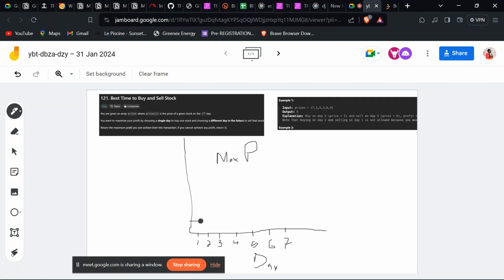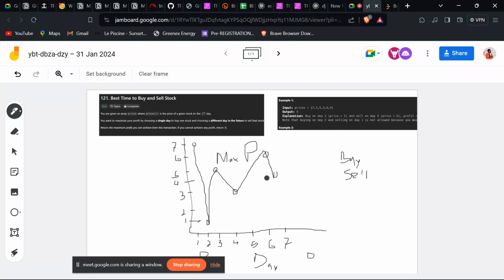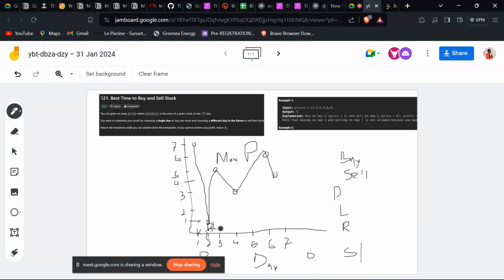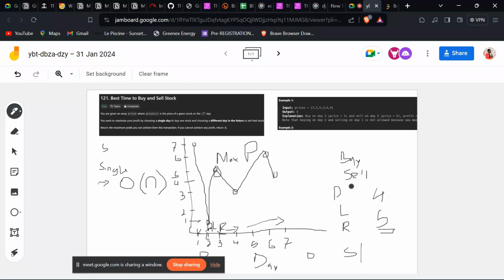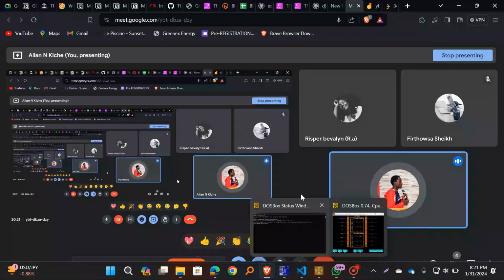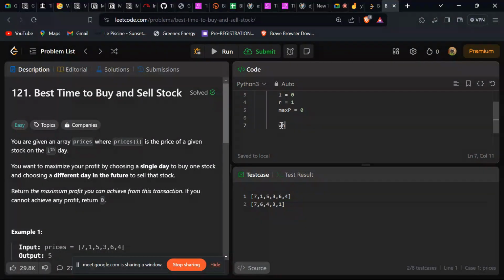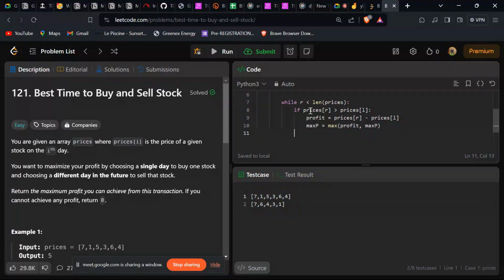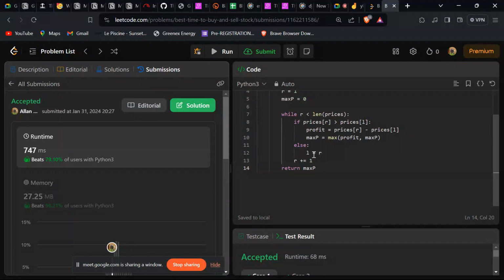Best Time to Buy and Sell Stock || Lettcode 121|| Two Pointer Approach